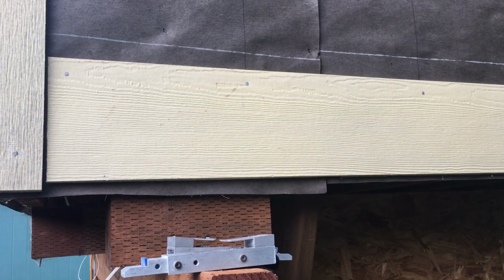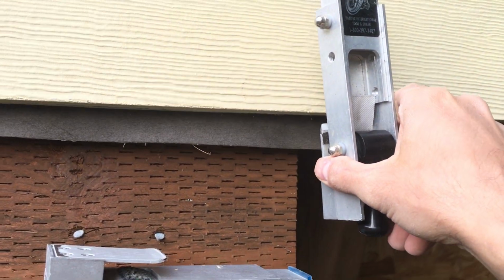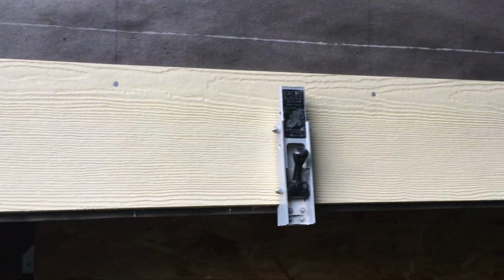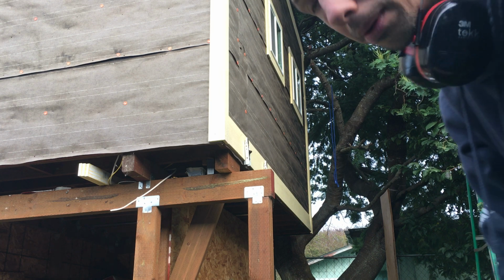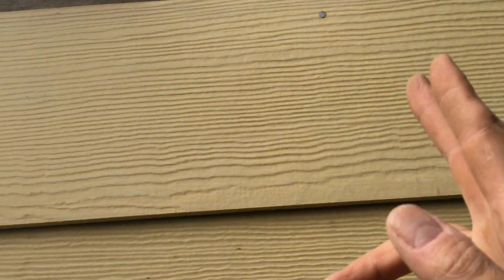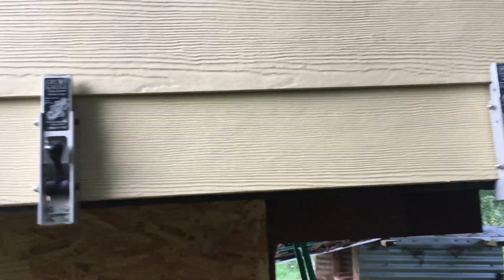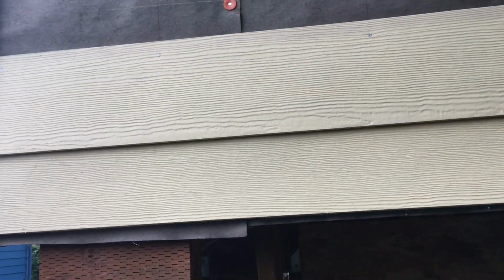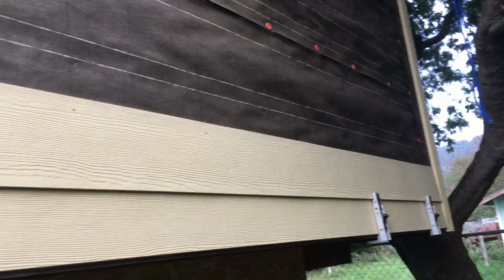How to Install Hardie Plank Lap Siding Part 3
Here I show how to install the all important 2nd plank when doing lap siding. I show how to use Gecko Gauges and demonstrate how to prevent the board from sagging in the middle.